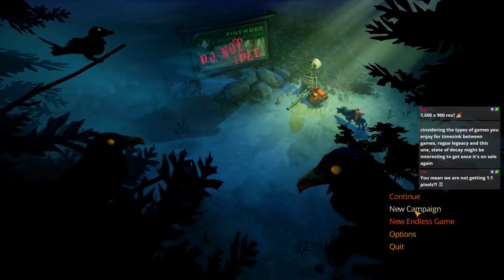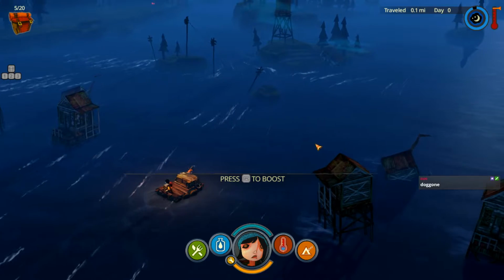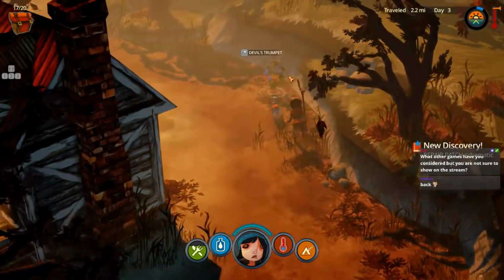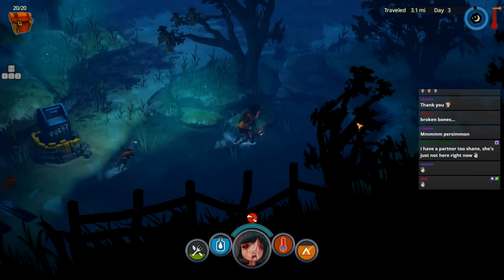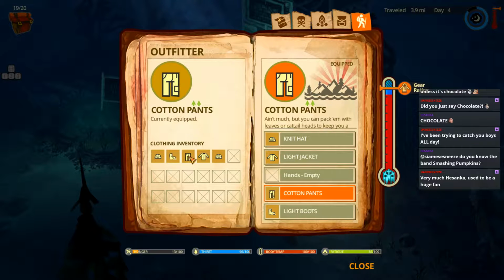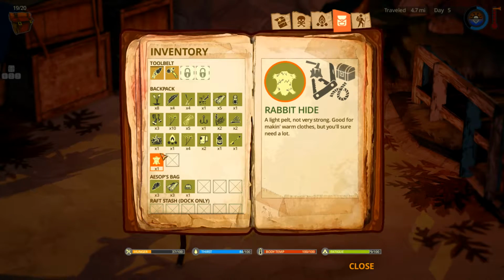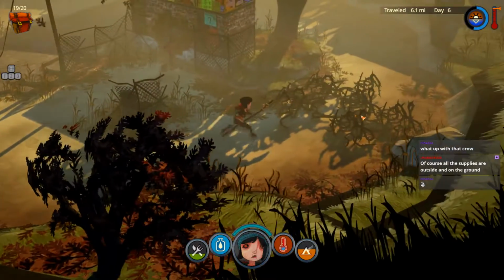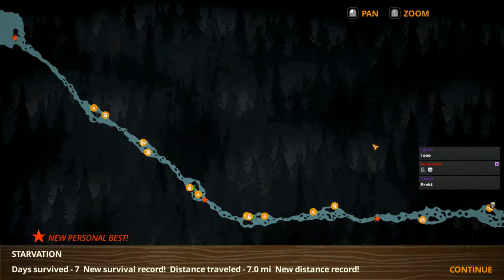The Flame in the Flood - Things in other things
First attempt at Traveller mode!